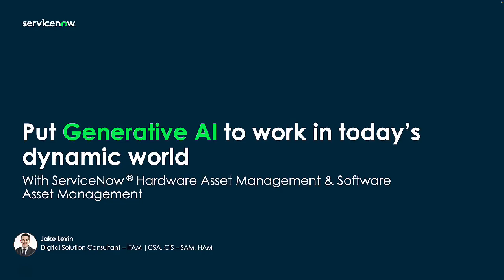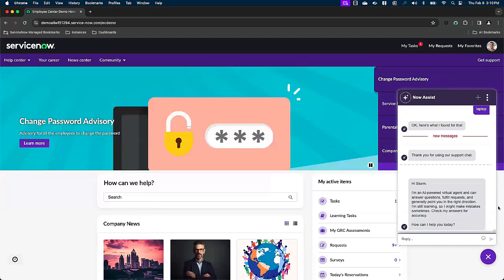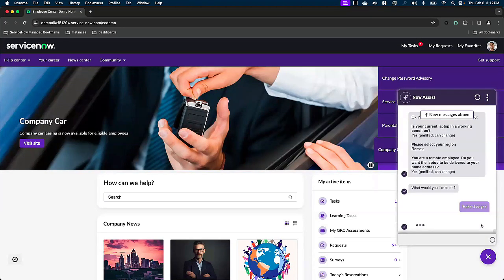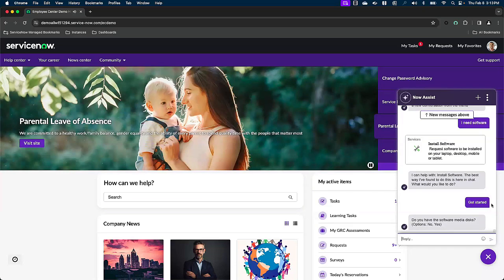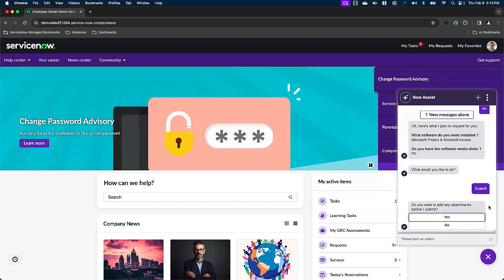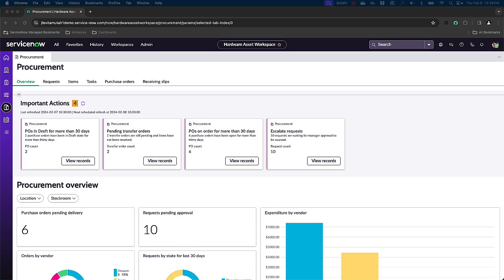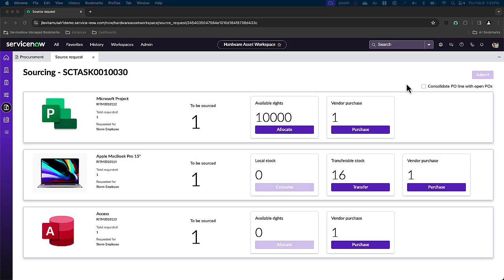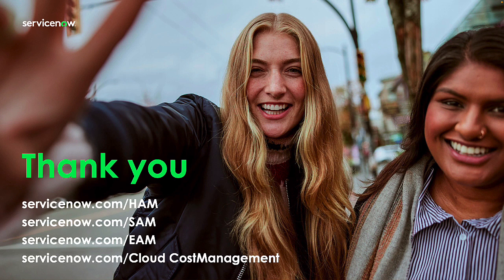Put Gen AI to work for hardware and software requests using Now Assist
Simplify and automate your Hardware and Software request process through Now Assist